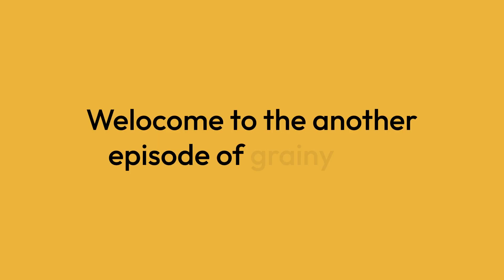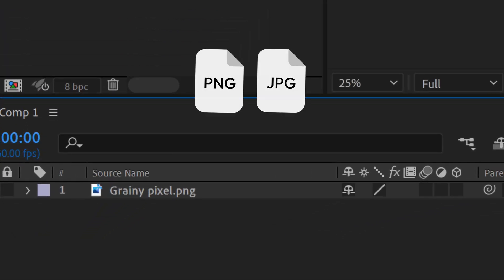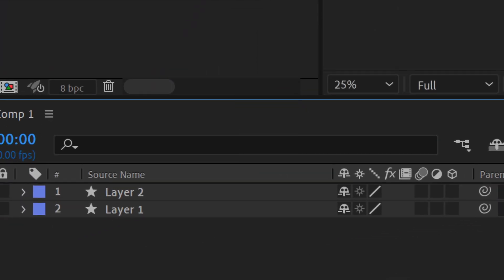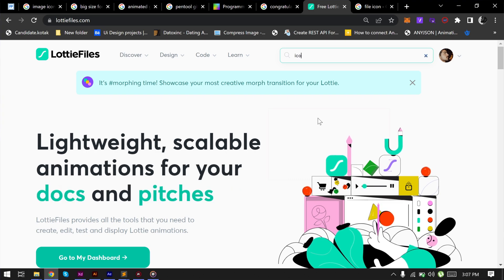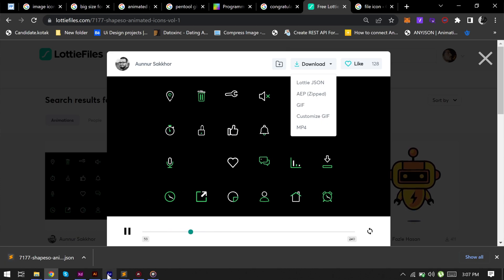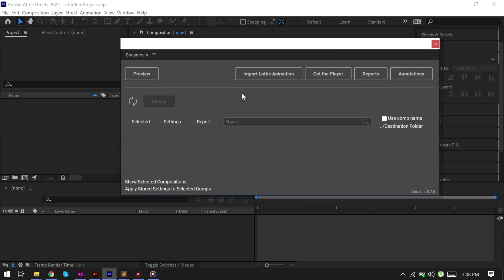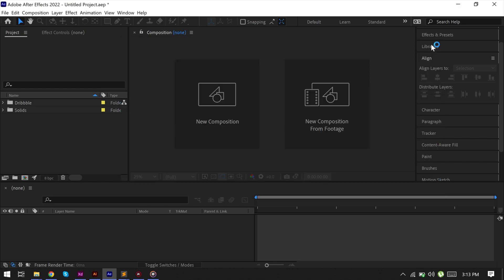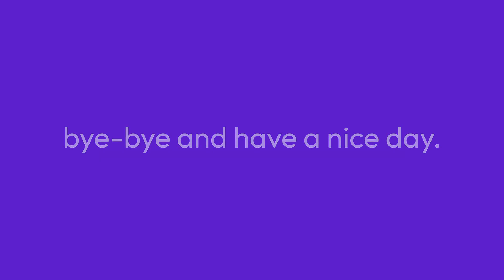How to convert Lottie json file to AEP file | import lottie file into aftereffect | grainy pixel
Learn how to import Lottie files into after effect by using a simple trick

✔What is Lottie's file?
LottieFiles takes away the complexity from Motion Design. It lets you Create, Edit, Test, Collaborate and Ship a Lottie in the easiest way possible.

Lottie is an open-source animation file format that’s tiny, high quality, scriptable, interactive, and can be manipulated at runtime. The top 500 apps on the App store now use Lottie to engage users and enhance conversions.

Export a Lottie animation from After Effects or simply grab it from the world's largest repository or convert your static SVG to Lottie.